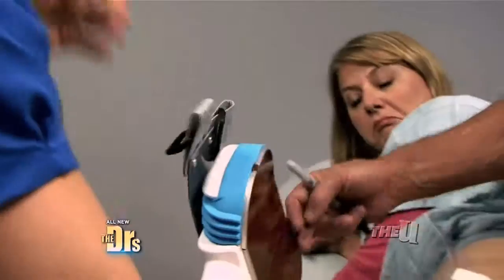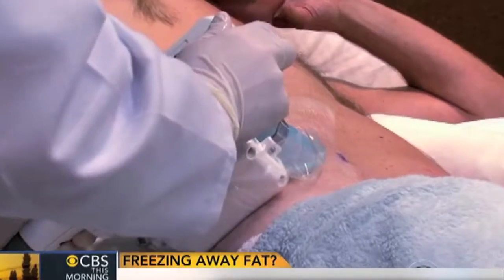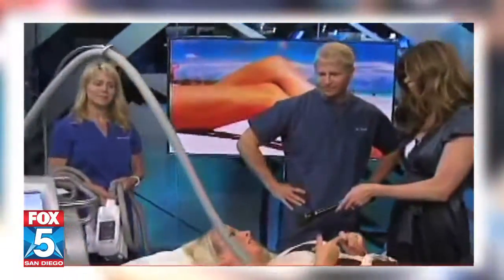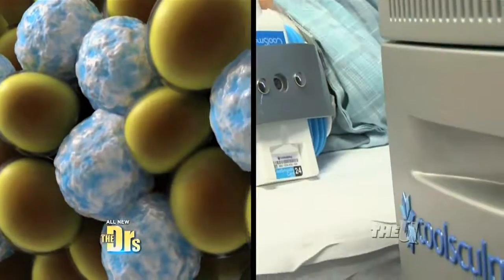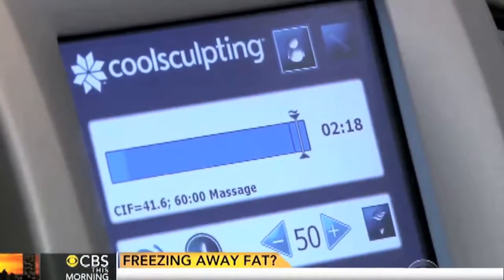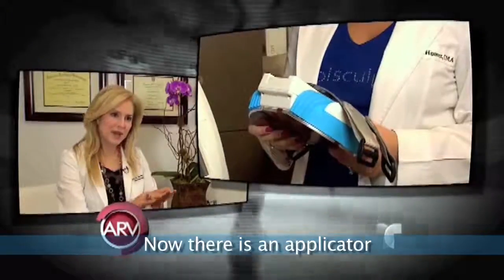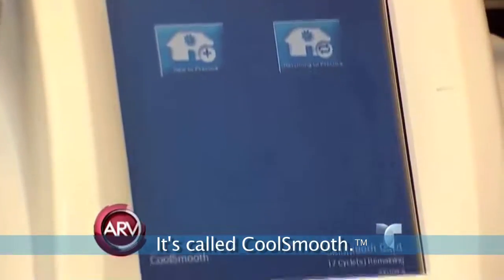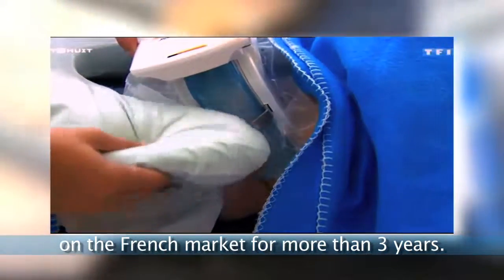CoolSculpting 2015 - Fear No Mirror | CüR Laser and Skin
ELIMINATE STUBBORN FAT WITHOUT SURGERY OR DOWNTIME & FEEL GREAT FROM EVERY ANGLE.

When it comes to your reflection, you can be your own toughest critic. Even that favorite outfit can feel off-limits because of stubborn
fat that resists diet and exercise. But the CoolSculpting procedure shapes what you see without surgery or downtime, so you’ll
look great from every angle. With over 1 million CoolSculpting procedures worldwide, people everywhere are getting a better view
of themselves thanks to individual treatment plans tailored specifically to their bodies.